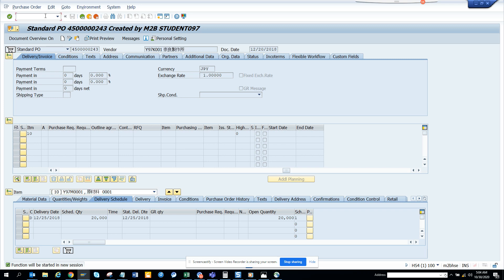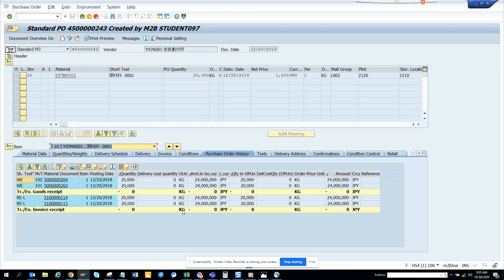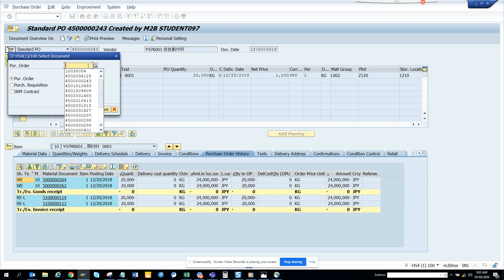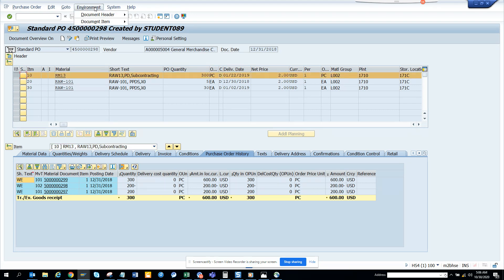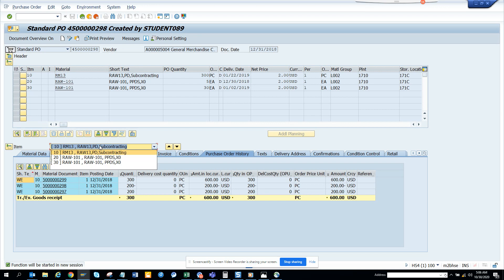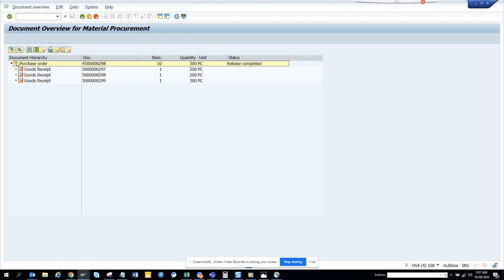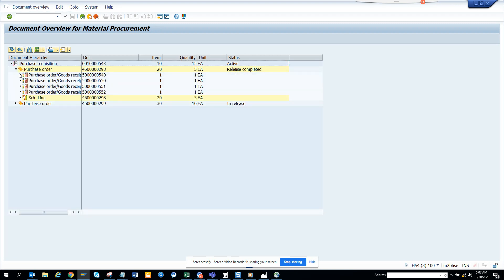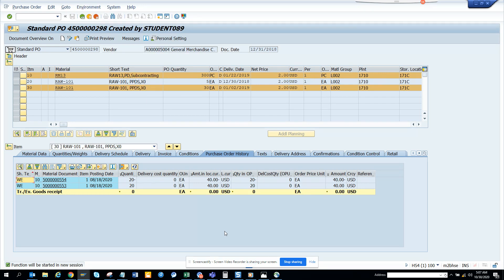SAP Purchasing have Extended Document Flow which helps in Analyzing the GR, Invoice, PR